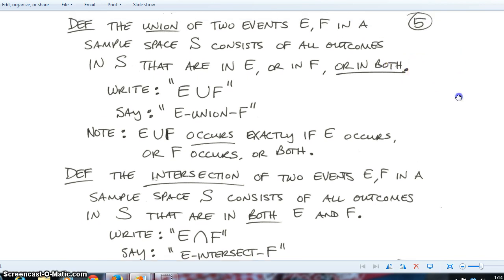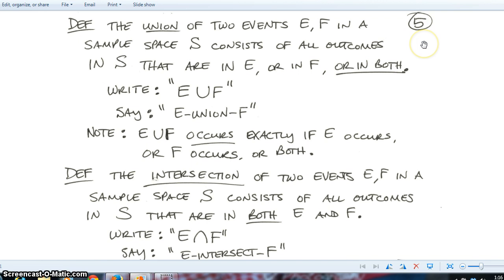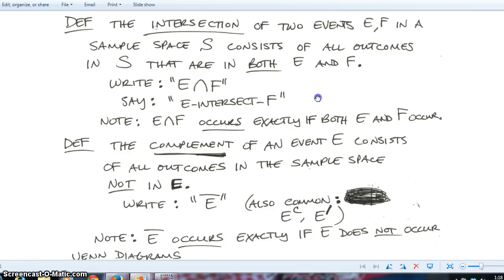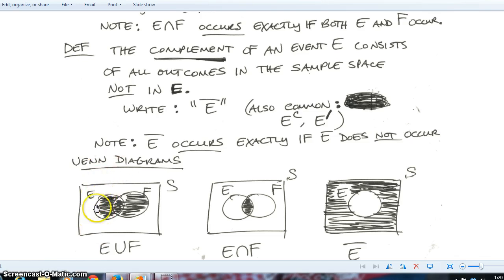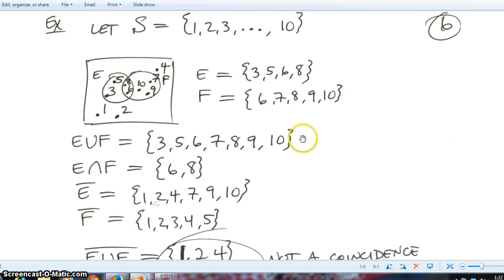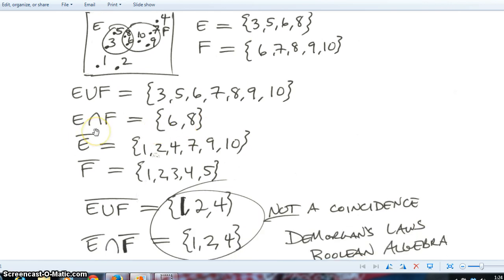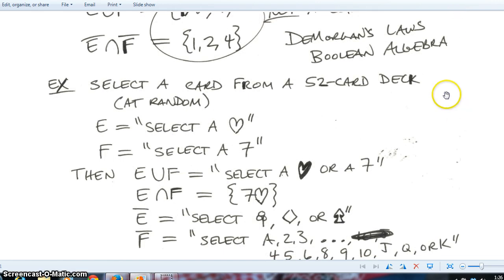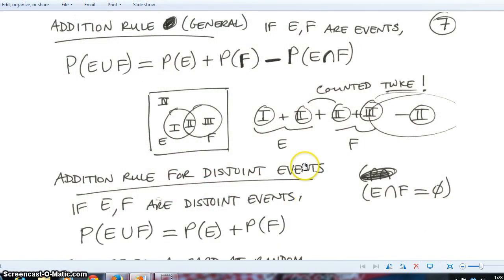Events, part 2